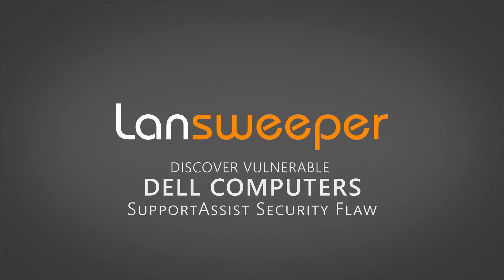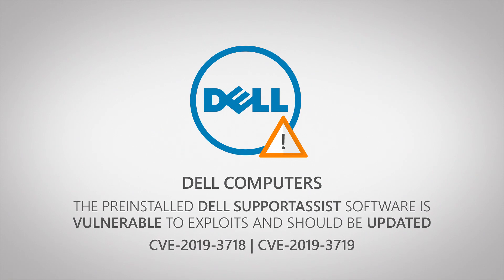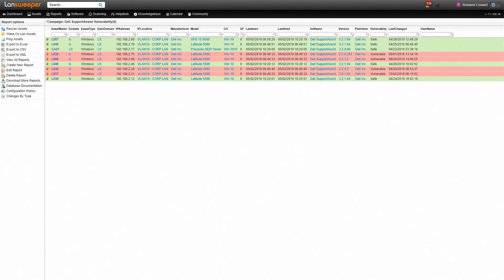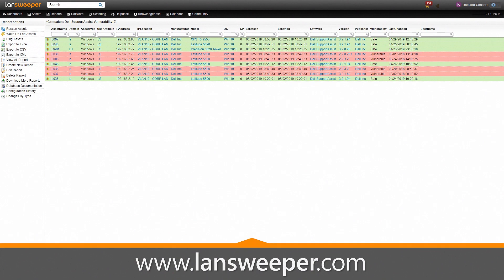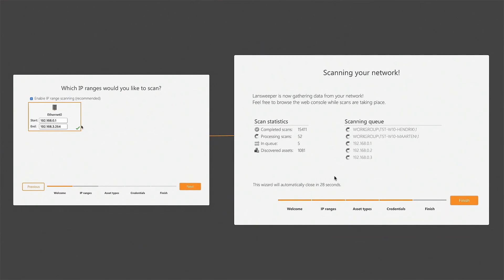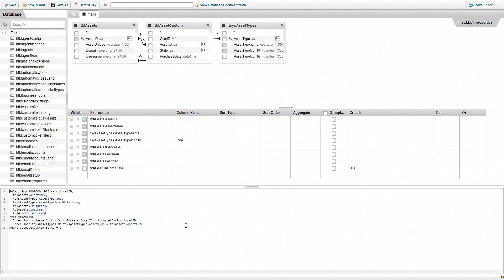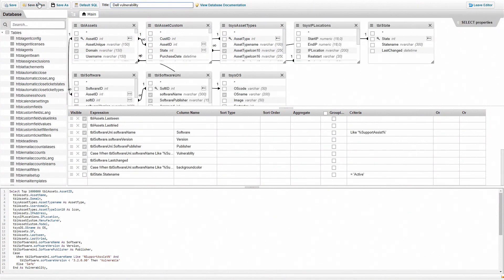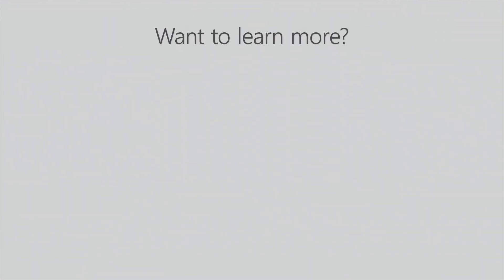Dell SupportAssist Vulnerability Exploit | CVE-2019-3718 | CVE-2019-3719 | CVE-2019-12280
The Dell SupportAssist software has a security flaw (CVE-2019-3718, CVE-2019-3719, CVE-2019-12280) which allows attackers to remotely execute arbitrary executables on vulnerable computers.

The remote code execution vulnerability, identified as CVE-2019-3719, affects Dell SupportAssist Client versions prior to version 3.2.0.90. The vulnerability comes with a high severity CVSSv3 base score of 8.0 assigned by the National Vulnerability Database (NVD). Dell users are advised to either install the updated Dell SupportAssist 3.2.0.90 or later, or simply uninstall the application altogether.

Besides this issue, Dell has also patched an improper origin validation (CVE-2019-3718) vulnerability in the SupportAssist software that could have allowed an unauthenticated, remote attacker to attempt CSRF attacks on users' systems.

The Dell security advisory (DSA-2019-084) warns about this vulnerability that lies in the proactive monitoring component created by PC Doctor. This component has a fault in the dynamic link library (DLL) which allows attackers to load an unsigned DLL into the service..

If you currently have Dell SupportAssist deployed on your workstations, it's pretty critical that you update it at the earliest opportunity to ensure that you don't fall prey to this exploit. Our custom color-coded report can tell you in no time which devices have a vulnerable Dell SupportAssist version in place and need to be patched.

If you haven't already, start your free Lansweeper trial and get a list of all vulnerable Dell SupportAssist versions in no time.